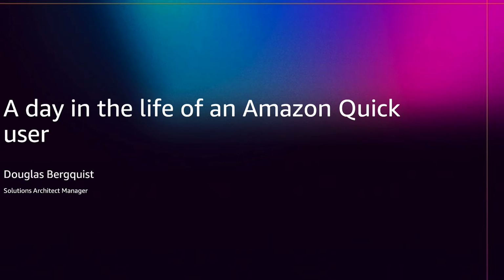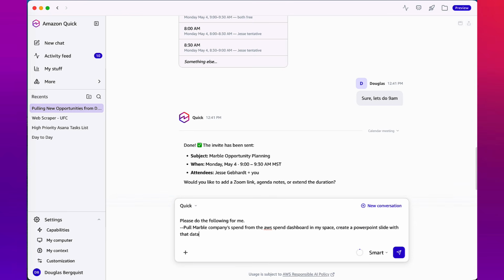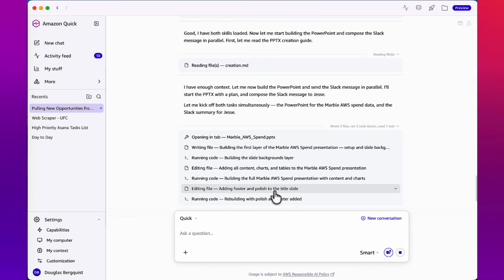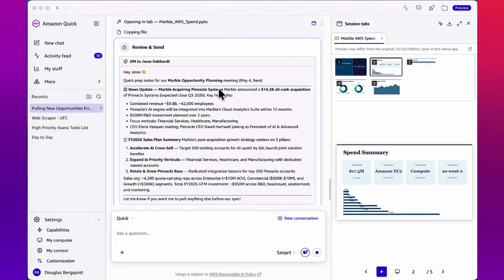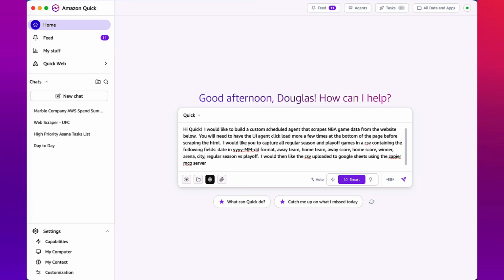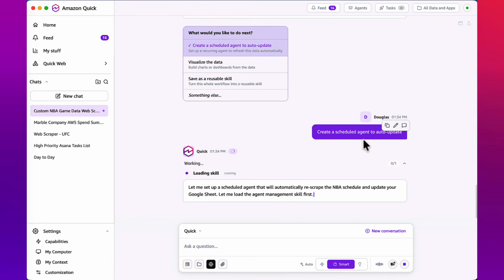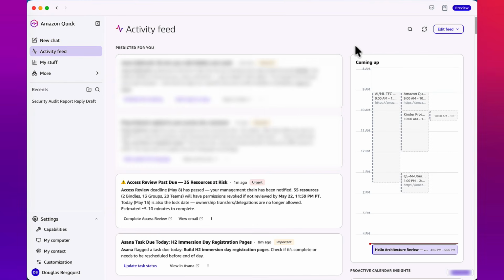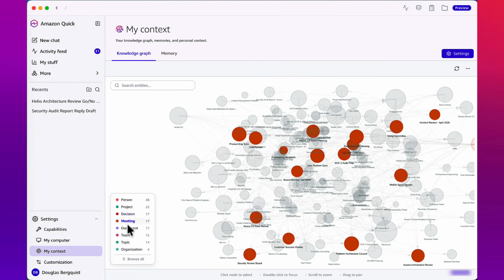Day in the Life of a Sales Manager Using Amazon Quick Desktop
In this demo, Doug from the Amazon Quick Solutions Architects team showcases how the Amazon Quick desktop application serves as a powerful daily productivity assistant—from querying dashboards and scheduling meetings to creating presentations and automating recurring tasks across multiple applications. Watch as Quick seamlessly connects calendars, Slack, OneDrive, Google Sheets, and more to handle complex multi-step workflows with agentic capabilities, all from a single interface.

Chapters:
0:00 – Querying Data & Scheduling Meetings
1:00 – Multi-Step Task Execution: PowerPoint, Research & Slack
3:07 – Automating Recurring Tasks with Scheduled Workflows
5:03 – Activity Feed, Proactive Insights & Personal Context